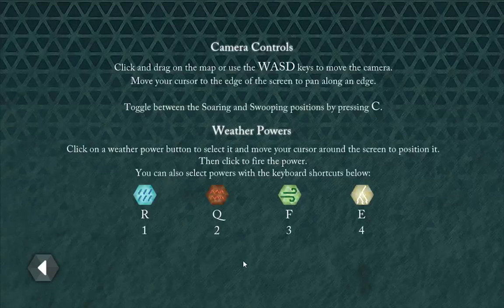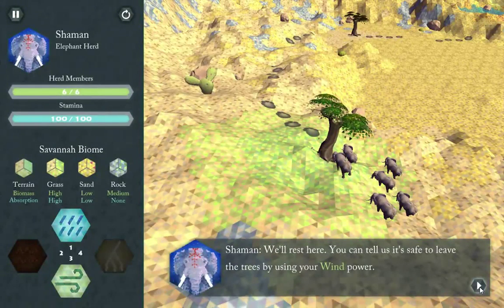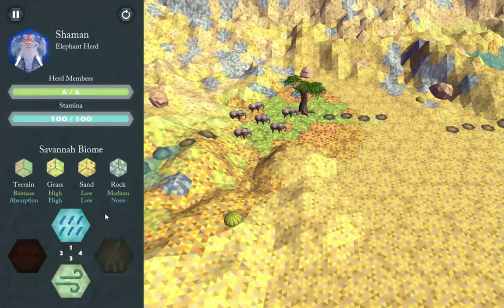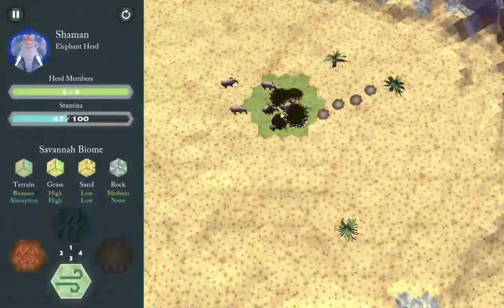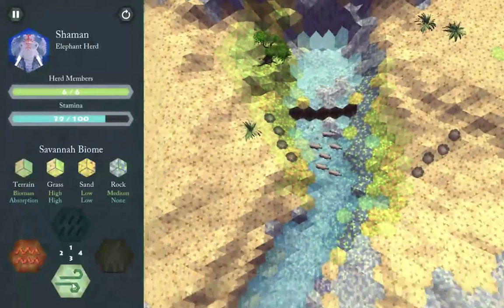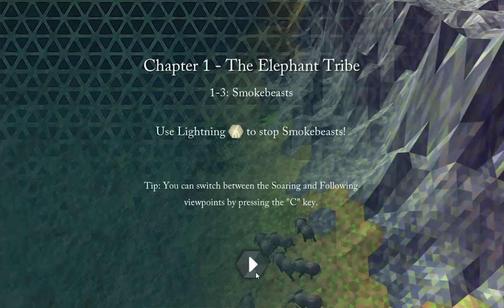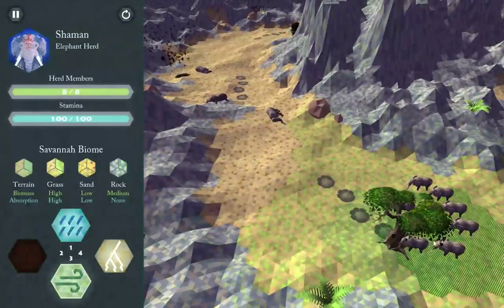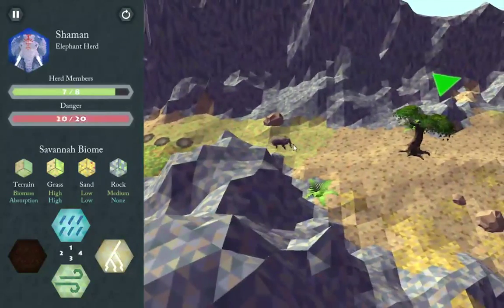Quench Gameplay Walkthrough [August 25 2014]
This is a walkthrough of the 3 tutorial levels for the Quench prototype that was created in 2014, with accompanying voiceover from Jeff. It shows basic gameplay concepts and uses of each weather power.